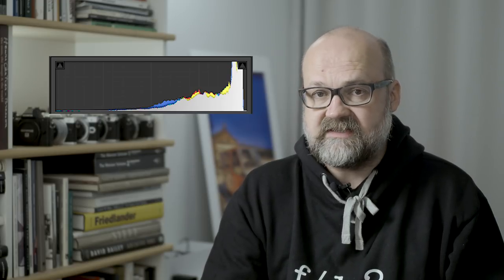Shooting Modes Explained - PASM!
Shooting Modes Explained

Lens:
Olympus M.Zuiko Digital ED 12-40mm f2.8 Pro:

Tripod:
JOBY GorillaPod